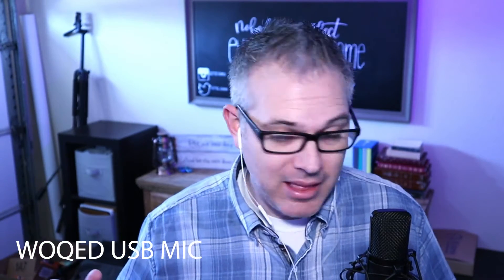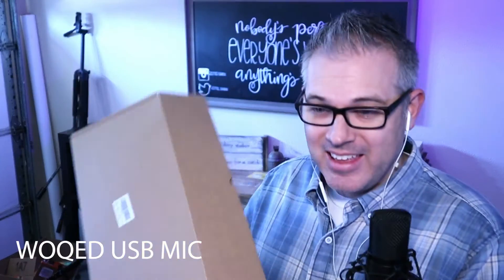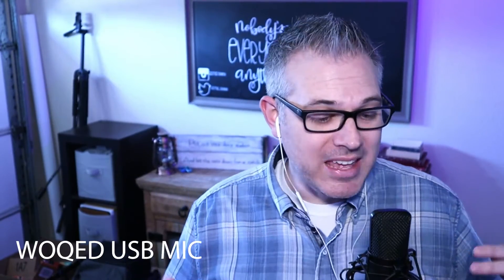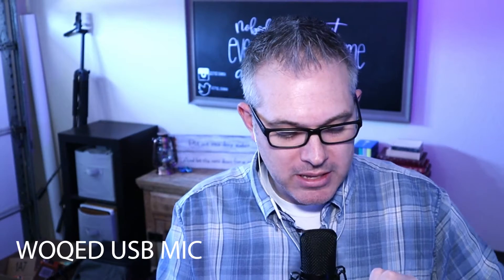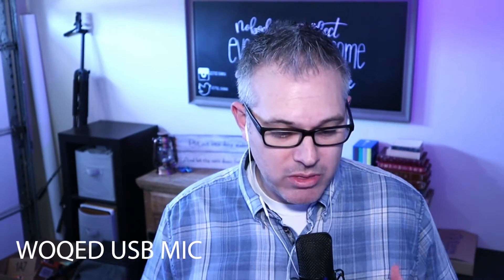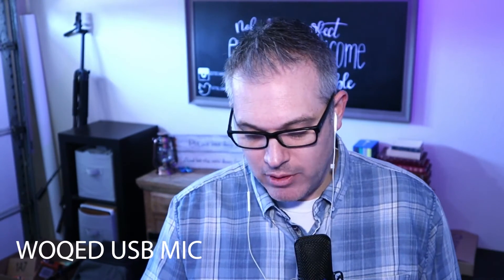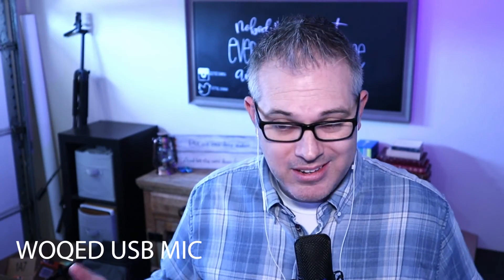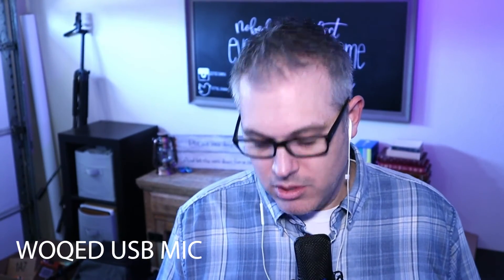Woqed USB Mic ($50) vs. Blue Yeti ($110)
Does it stack up against my Blue Yeti? Does it surpass my Blue Yeti? You tell me. And as always, there are some links below for you to get your own.

🎤 Woqed USB Mic Kit

🎤 Blue Yeti

👨‍💻 DREAMSUPPORT.CLUB
Our Virtual Assistant Agency

ABOUT US

I am a Jesus follower, husband, father, pastor, church planter, and entrepreneur. My vlogs live at the intersection of faith, family, entrepreneurship, leadership, and travel. I hope you enjoy our adventures and are inspired to go and create your own.

🎧  All music is licensed through Sound Stripe.

🎥 GoPro Hero 9 Black:

📷 Canon M50:

🚁 DJI Mini 2 Drone Fly More Combo - $599

📷 FiFine Webcam